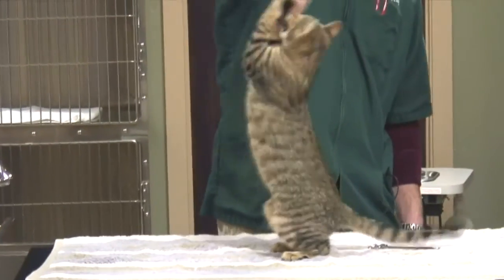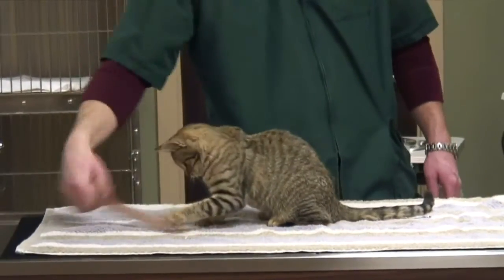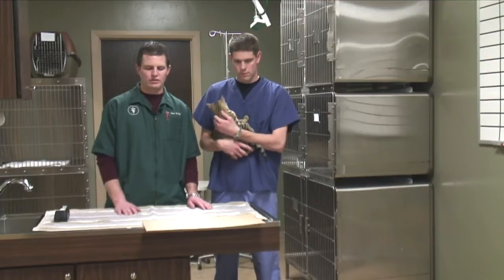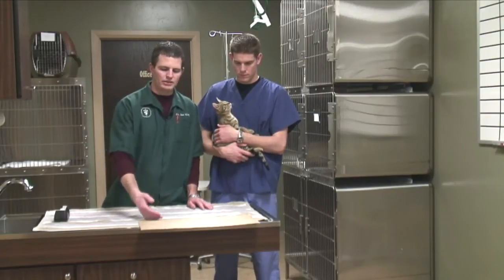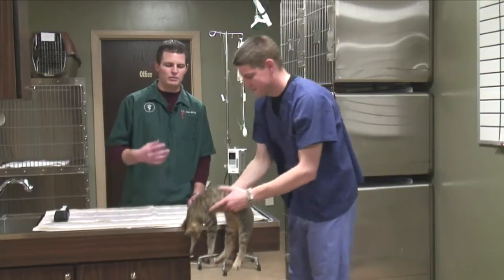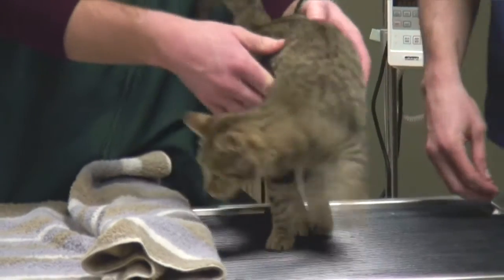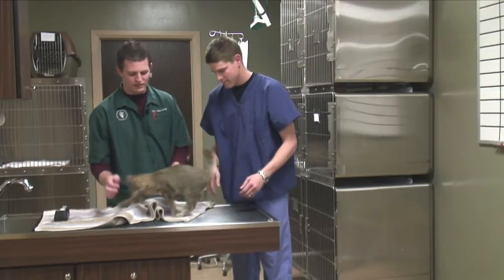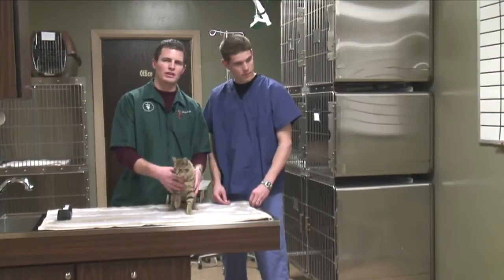How to Stop a Cat From Climbing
How to Stop a Cat From Climbing. Part of the series: Cat Behavior & Care. If a cat climbs on a counter a lot, sensors can be placed on the counter that make a noise, thus scaring the cat. Discover more cost effective ways for keeping cats off counters with help from a veterinarian in this free video on cat behavior.